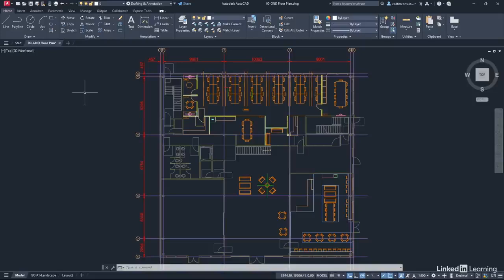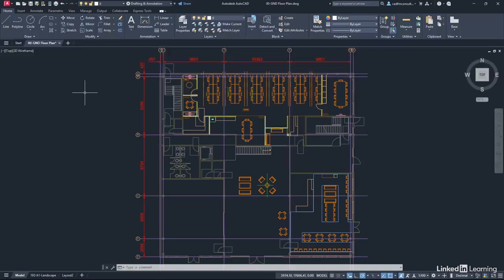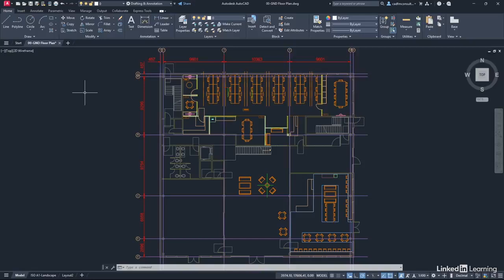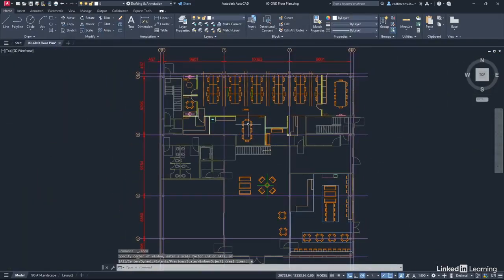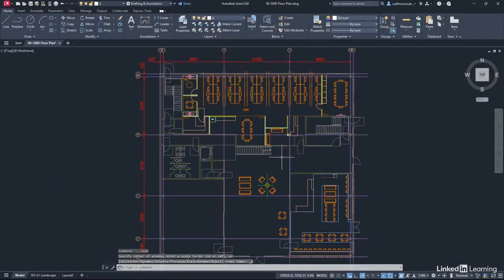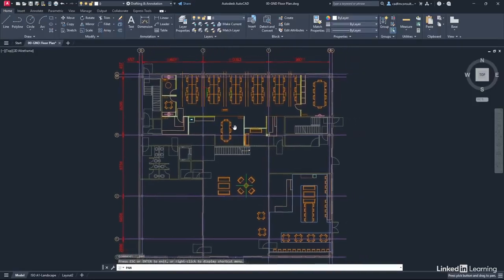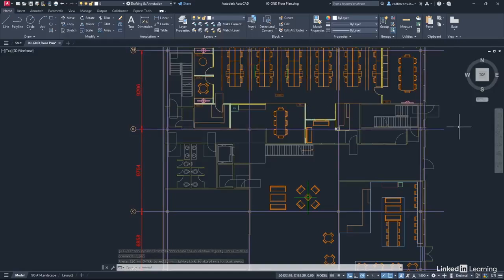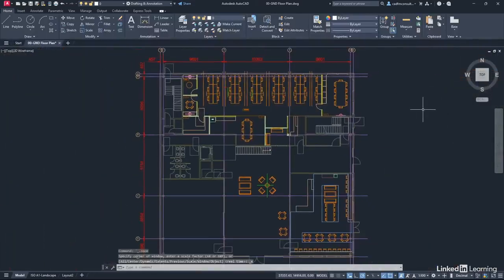Navigating drawings with zoom and pan AUTOCAD DAY 22